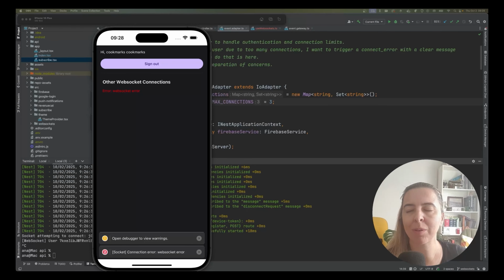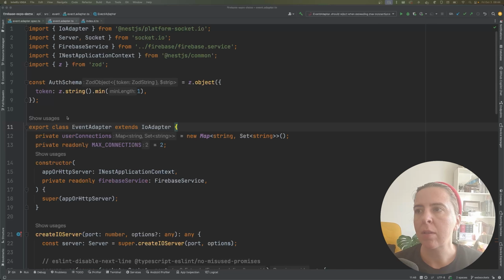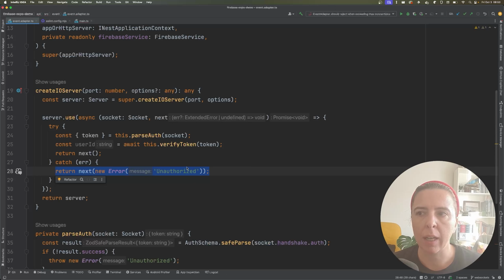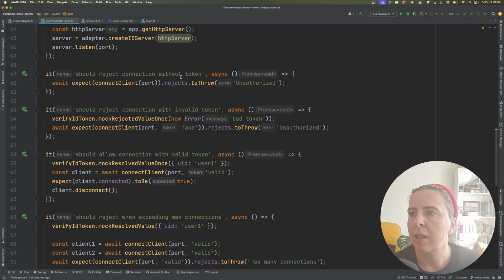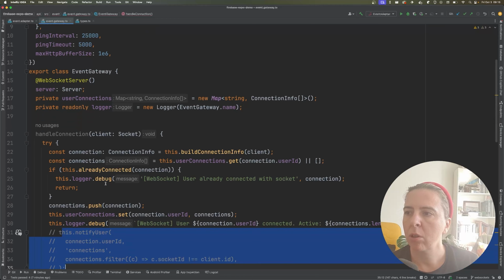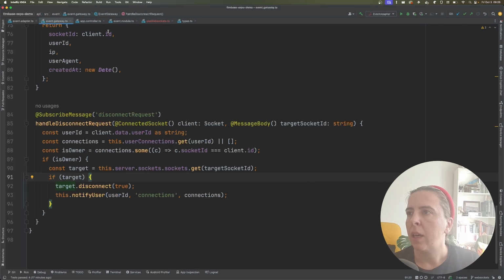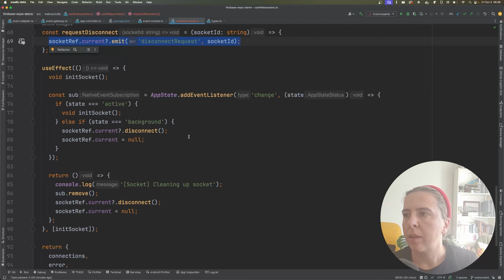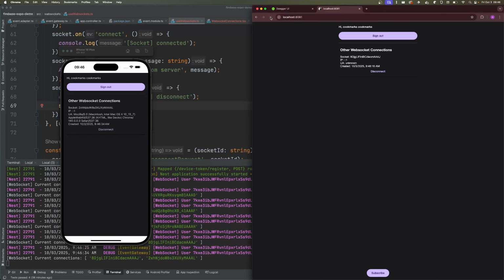Set Up WebSockets in NestJS and Expo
Learn how to securely manage WebSocket connections between an Expo frontend and a NestJS backend using Socket.IO. In this video, I'll:

✅ Build WebSocket communication from scratch
✅ Limit the number of concurrent connections per user
✅ Authenticate WebSocket handshakes using Firebase
✅ Prevent abuse with server-side connection tracking
✅ Send and receive real-time messages across devices
✅ Disconnect individual sockets programmatically

*Chapters:*
0:00 What I'll show you
0:39 What are Websockets
01:08 Websocket Security
01:43 Implementation in NestJS
02:02 Guarding the connections
04:30 Create Websocket Integration Test
05:52 Add Websocket Gateway
09:39 Add Websocket Client to Expo
11:27 Demo